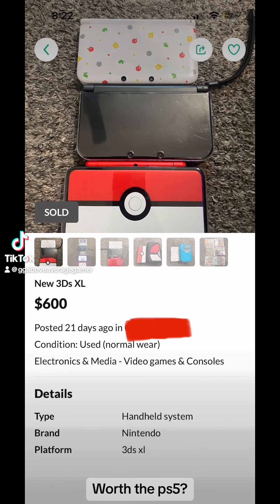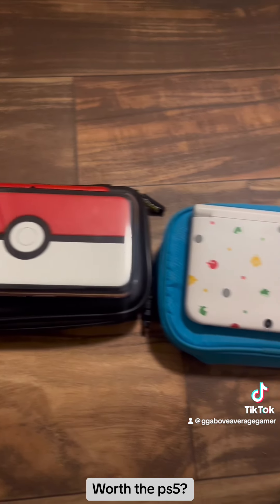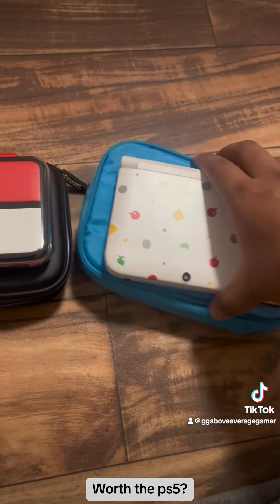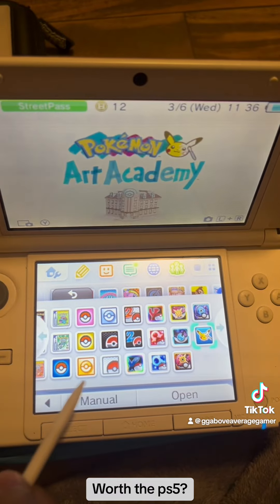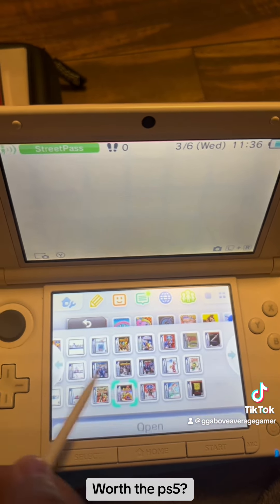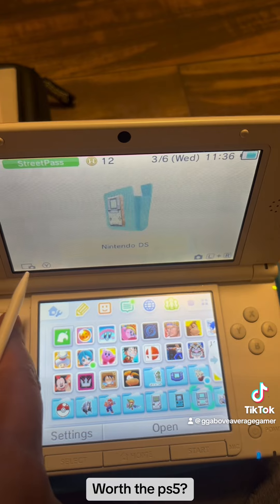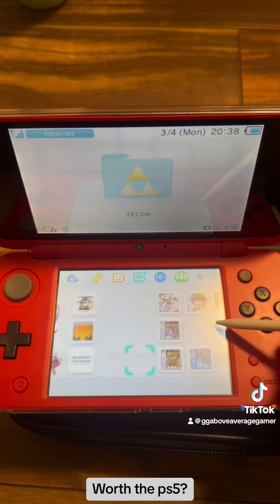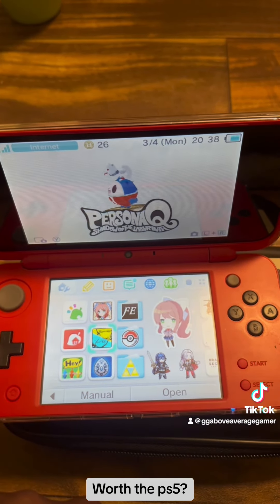Traded my ps5 for this? Was it worth it?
Traded my ps5 for this bundle! What do you guys think, was it worth it for the pokeball2ds and animalcrossing3ds ? You tell me! Also persona3reload is fire!